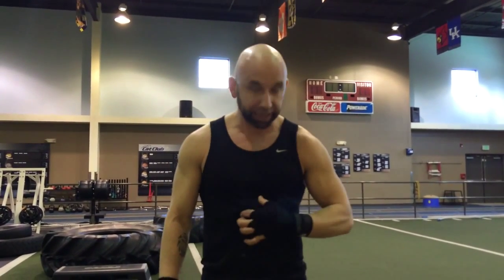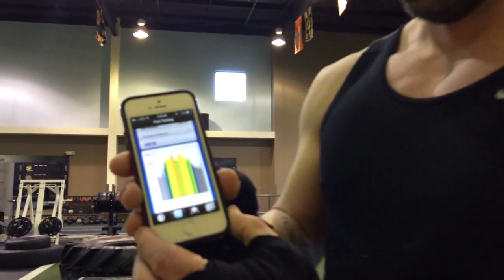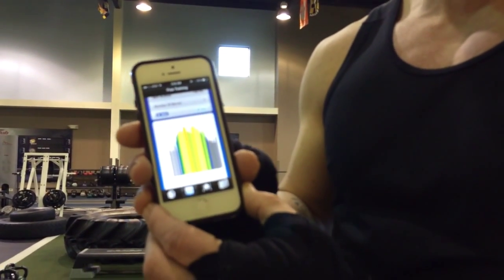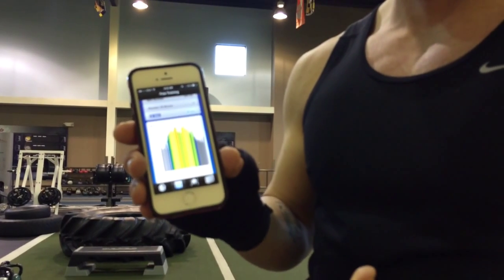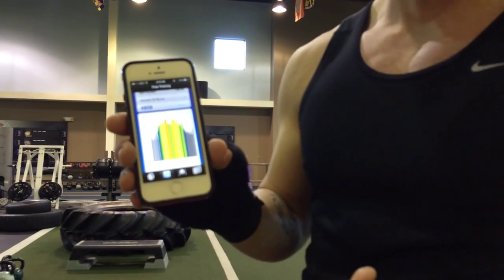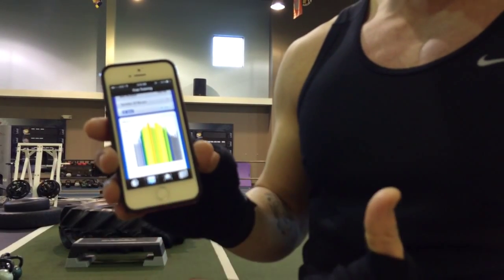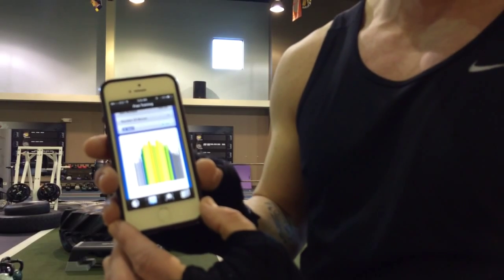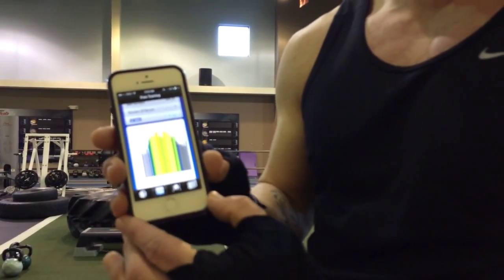MyZone: Which Zone do I Need to Be In?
We're getting more in depth with the MyZone workout performance system, as DAC Fitness Coaches are being approached with the question, "What zone do I need to be in?" Kendall Capps explains not only the optimal workout zone, but also explains the importance of your resting heart rate.